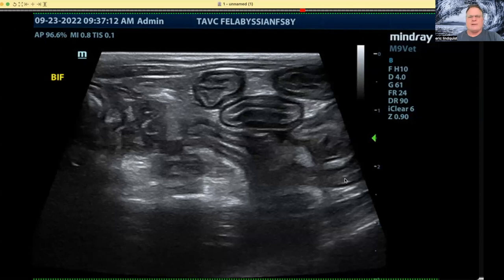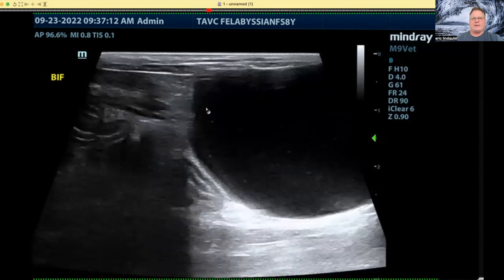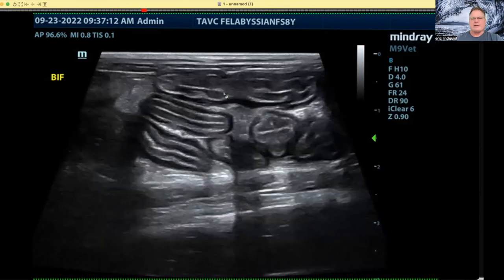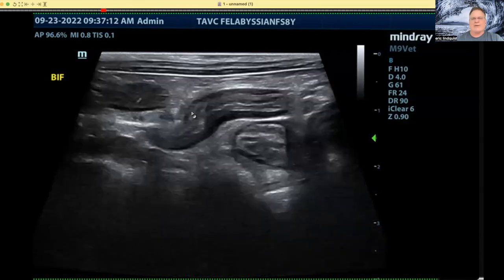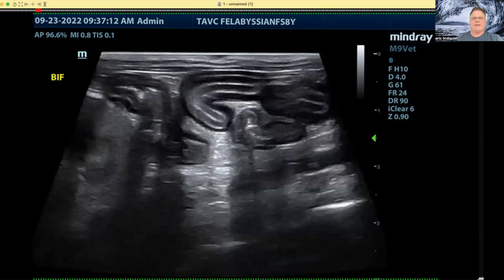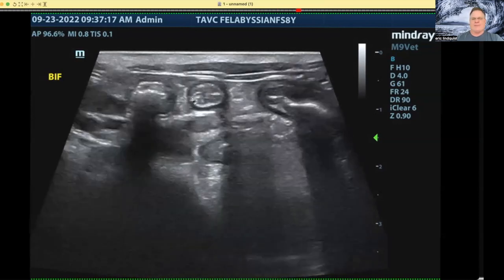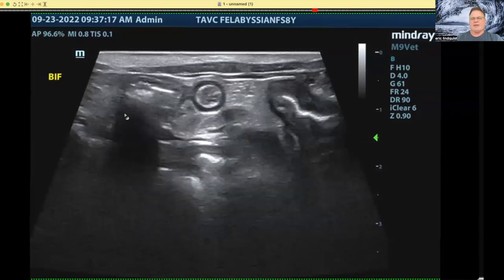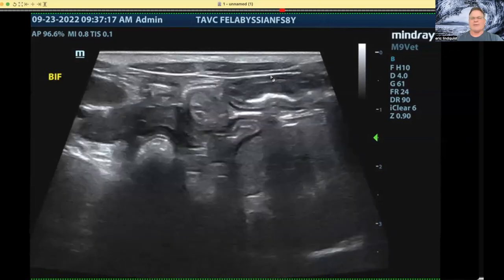Ropey bowel cat IBD vs Neoplasia [5 Sono-Minutes with SonoPath Ep.7]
Dr. Eric Lindquist explains "Ropey bowel cat IBD vs Neoplasia"

Our Specialist:
Eric C Lindquist
BS, DMV (Italy), DABVP
Diplomate American Board of Veterinary Practitioners (Canine and Feline Practice)
Cert. IVUSS.
IVUSS President 2011, 2013, 2015/16
Veterinary Ultrasound/DX. Efficiency/Internal Medicine
Title: Founder & CEO of SonoPath.com, Director of SonoPath Mobile, NJ, Animal Sounds NW Mobile, Eugene Oregon, and Director of The Focal Zone, Ontario, Canada.